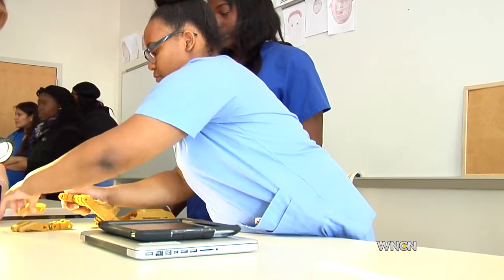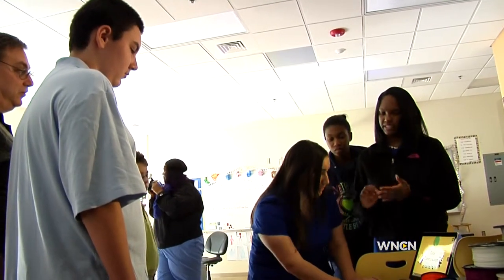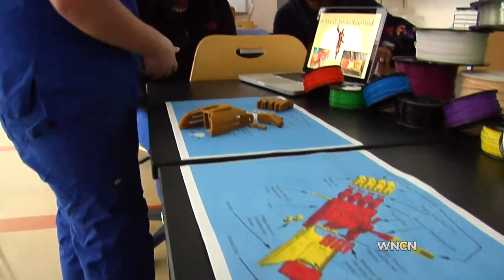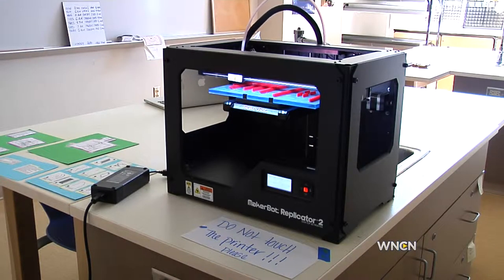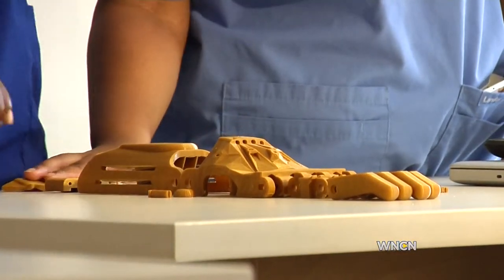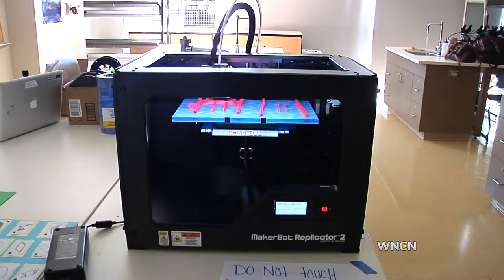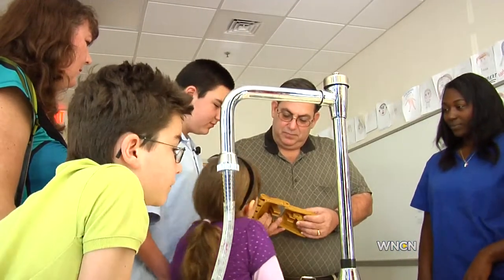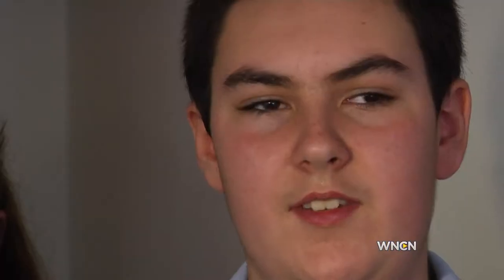What's Next | Durham magnet school students use 3D printer to build functional prosthetic hands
DURHAM, N.C. - The 3D printing revolution is giving new opportunities to people who would never have had them, including a 12-year-old from Franklinton whose life is about to change thanks to students who attend a Durham magnet school.

Student in City of Medicine Academy teacher Vance Kite's Disease and Society class are using a 3D printer to build prosthetic hands for three children across the country, including 12-year-old Matthew DiFrancesco.

"The next thing they had to do is take the 3D file and scale that properly," Vance explained. "Once they got the measurements from the parents, they got the files to be the right size."

He said his students can then take the scaled file, "put it onto the printer, the printer prints it out, [the students] assemble it and you're done."